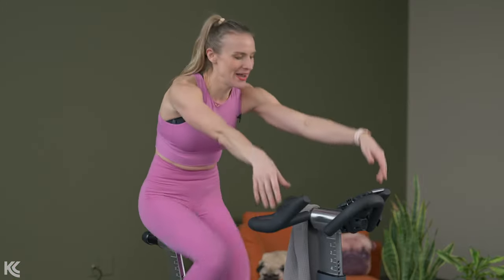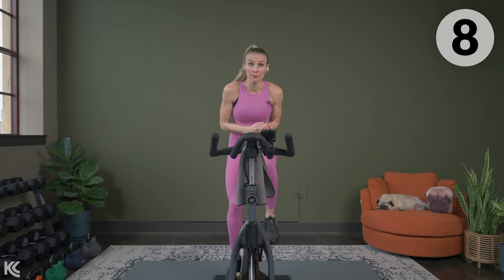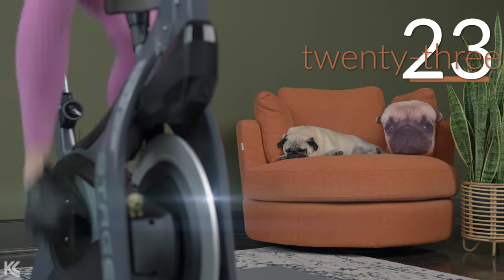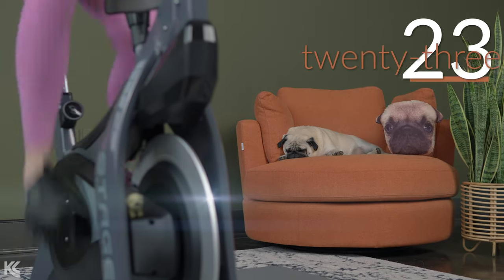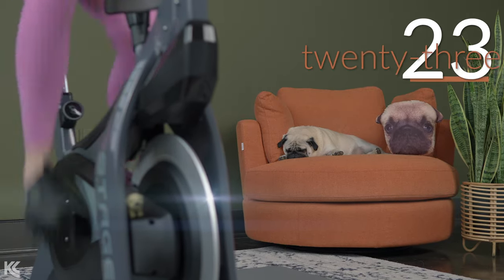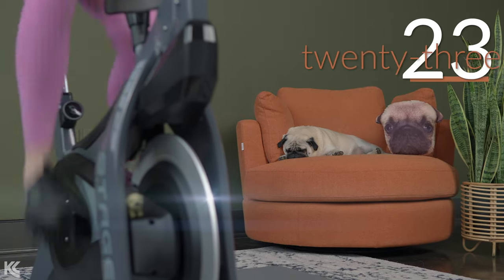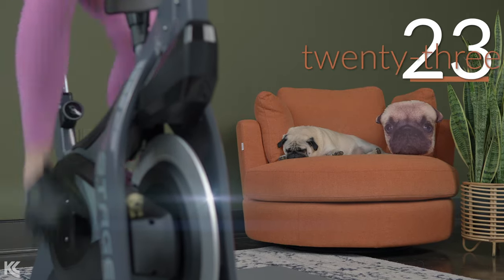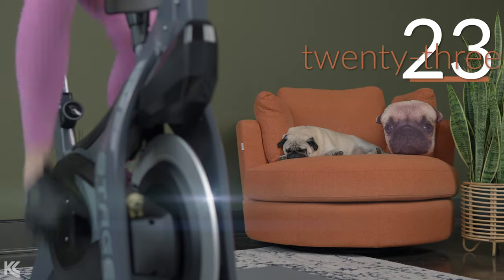bye bye comfort zone 👋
TIME TO GET UNSTUCK! This ride will take you to new heights! Sayonara comfort zone and HELLO beautiful, bold, strong, and goal-getting butt kicker! This ride is going to push you to be your best self! Stop settling for just mew and ok and start rocking and reaching the goals you have set for yourself! There is no "I can't" in this ride, only "I can and I will!!" You're amazing and don't forget it! Now press play and let's break free!!! 🙌 Nothing is going to hold you back!

P.S. Thanks for working out with me! I love ya! 😘😘

0:00 - 3:00 WARM UP | Marching on by City Wolf
3:01 - 5:04 CLIMBS | Blow It Up by Bunny Machete
5:05 - 7:25 TICK TOCKS | Let's Go by Konata Small
7:26 - 10:30 ROLLING HILLS | Feel So Alive by NIGHTCAP
10:31 - 13:20 FREEZES | Revolution by Night Lights
13:21 - 16:14 SPRINTS | You Wanna Cry by Ben Fox
16:15 - 18:54 INVERTED SPRINTS | Feel Good by King Flexx
18:55 - 21:00 TRIO | Double You by Blackway
21:01 - 23:59 ROLLING HILLS | Rejection by Killrude
24:00 - 26:02 RIGHT/LEFT | Boss by Marcus Meston
26:03 - 28:16 INVERTED SPRINTS | Alive by Ari Dayan
28:17 - 31:10 JOGGING SPEED | Fire by SUZIE
31:11 - 33:19 CLIMBS | Backwards by NM
33:20 - 35:24 COOL DOWN | Got It All by Graham Colton

MB01L5MKWK3DLFH